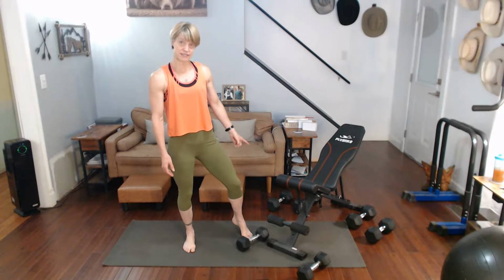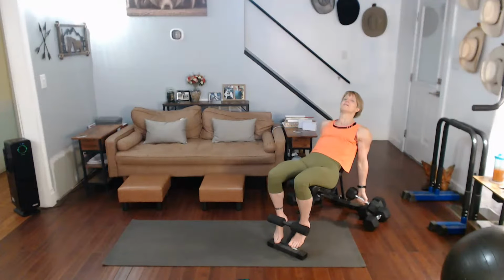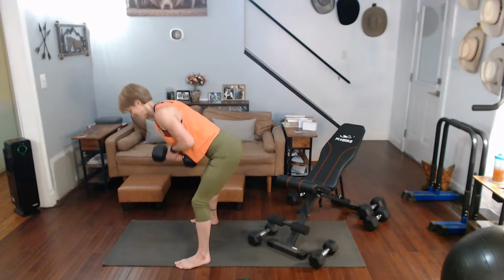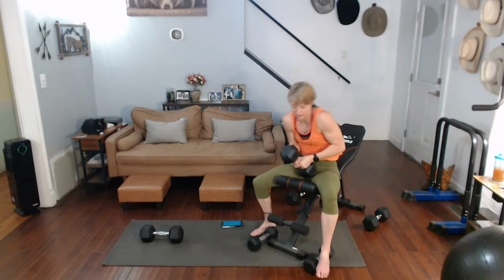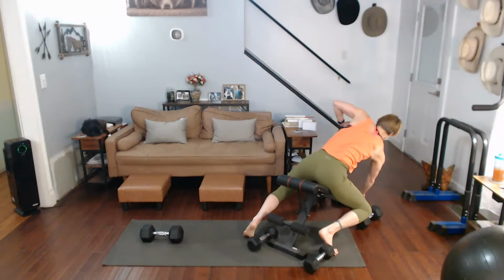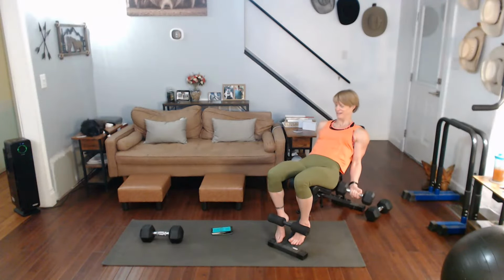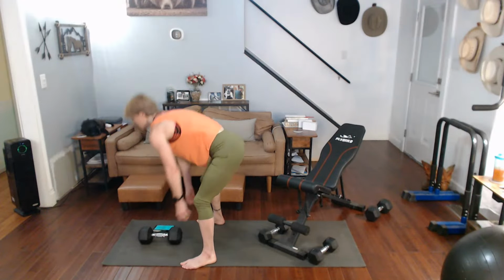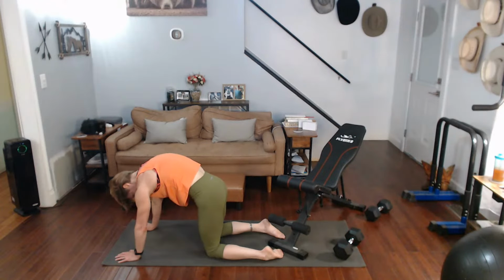Back & Bicep Workout (for time not reps)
Unleashing the power of Back & Biceps with a killer workout session! One round or double up for extra gains. Get ready for two intense sets using 25lb, 20lb, and 12lb weights. Crush each exercise for 1 minute, switching it up with: Incline Row, Incline Curl, Supine Dumbbell Row, Wide Curls, and Pullovers. Let's do this! 💪